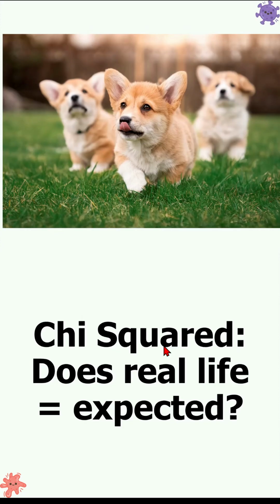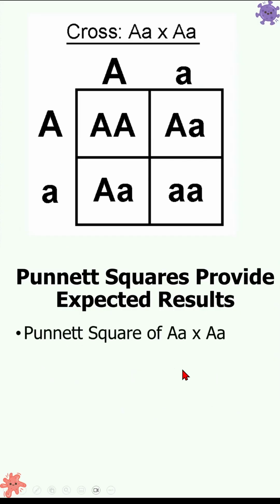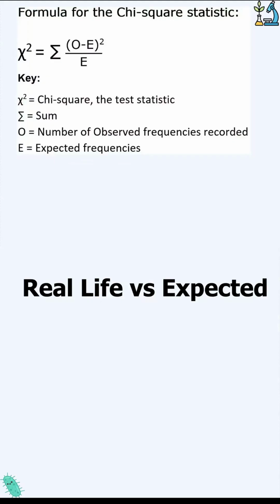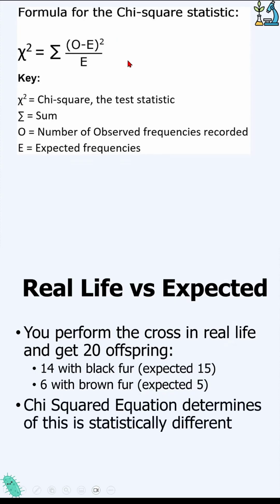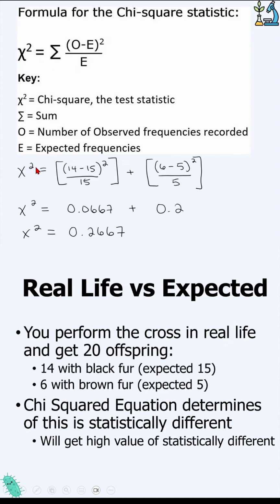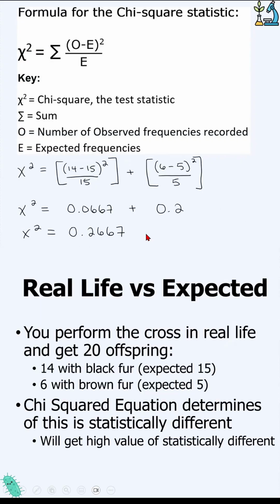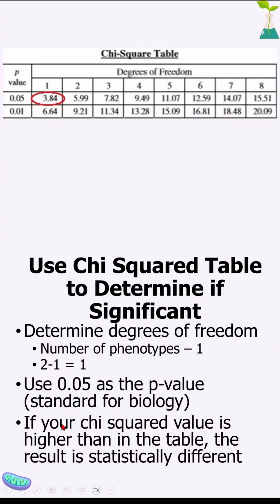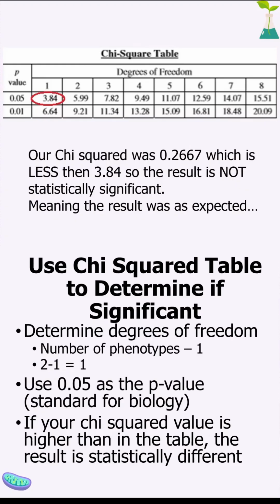Chi Squared for Punnett Squares Mobile-Friendly